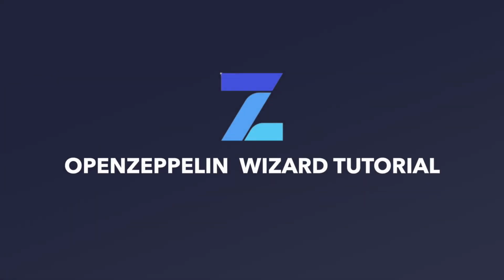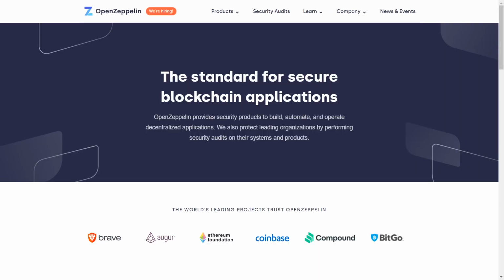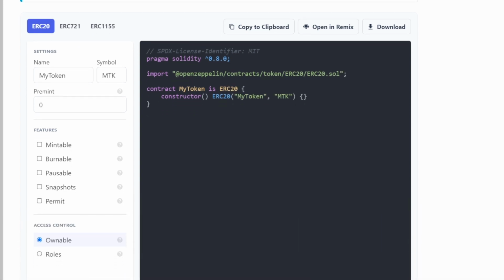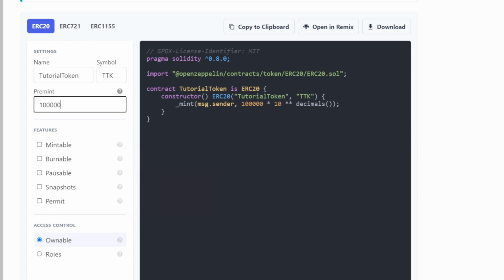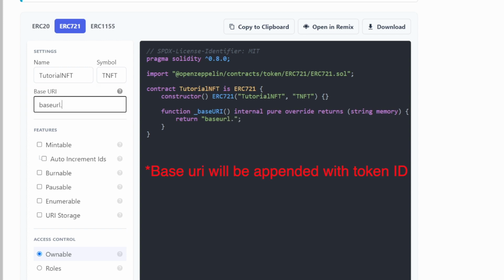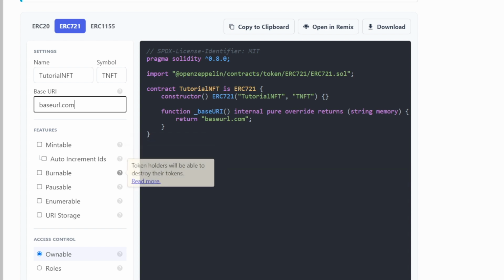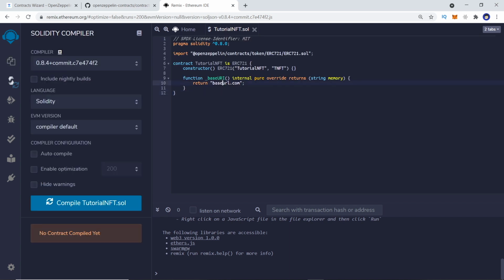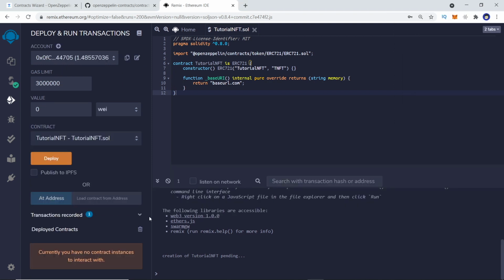How to Make ERC TOKENS Using OpenZeppelin Wizard (ERC20,ERC721,ERC1155)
In this video we learn how to make ERC contract easily using OpenZepplin wizard. OpenZepplin wizard is a new tool that allows you to bootstrap your Token Contract using a simple GUI. You can add different functionalities and export and deploy. We go step by step in this video on How you can use OpenZepplin Wizard to make your own ERC smart contract !